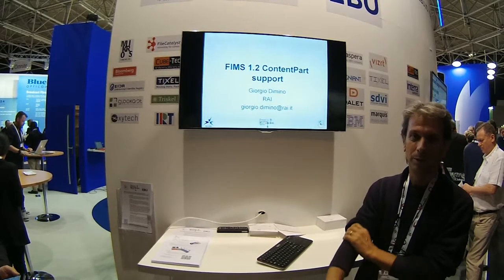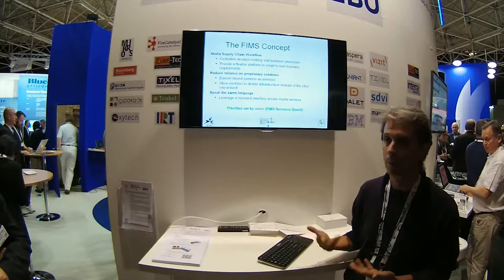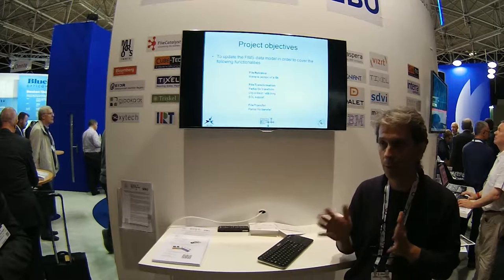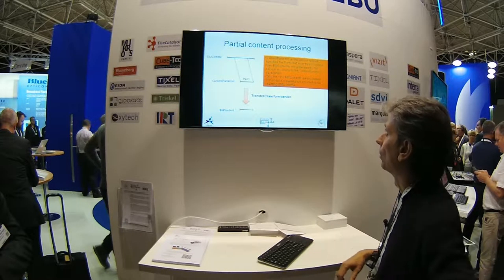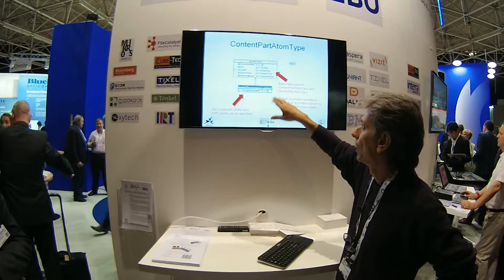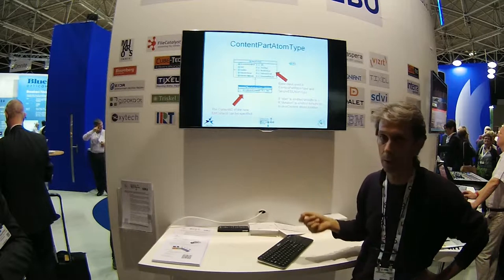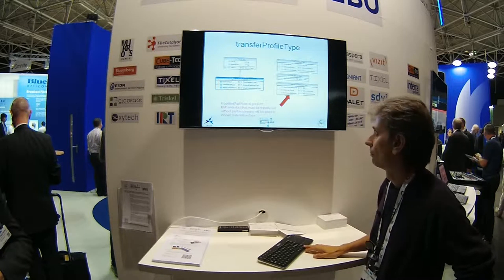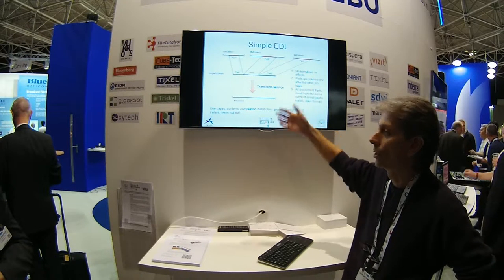FIMS IBC2015 Rai